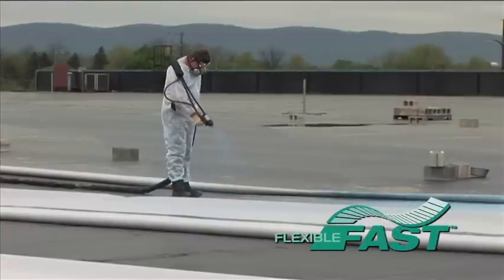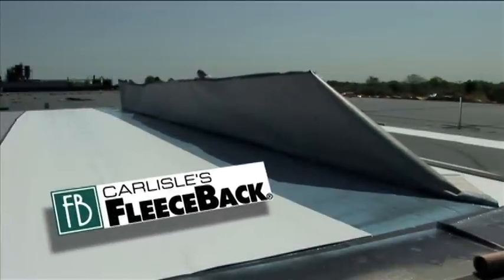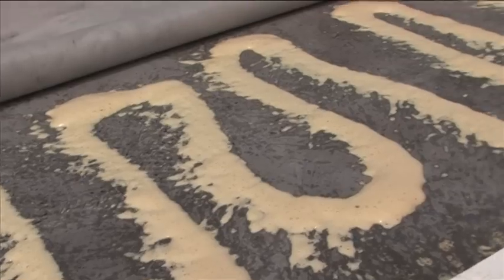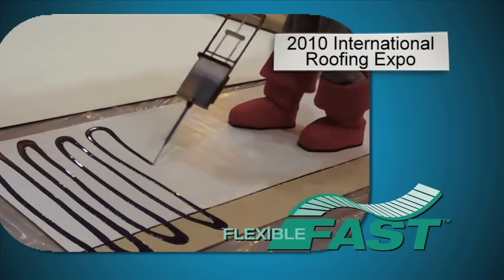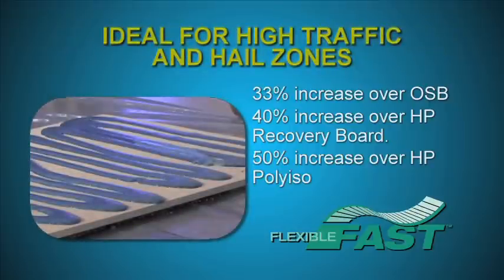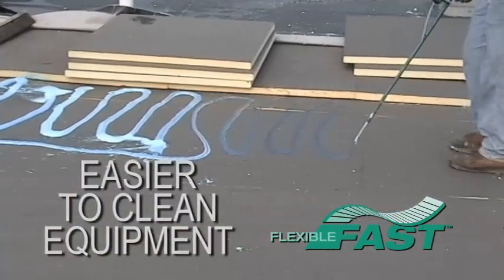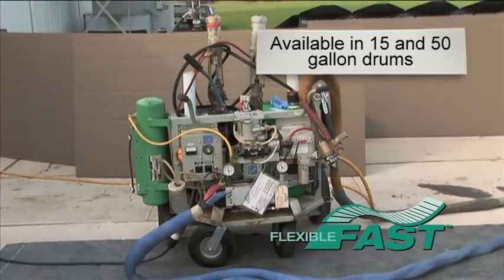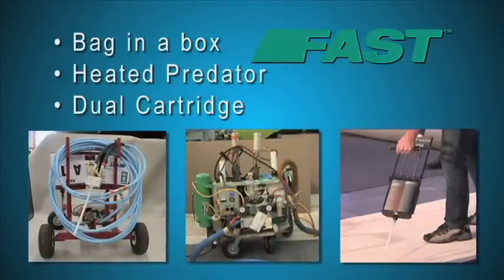News Flash: Flexible FAST Adhesive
Carlisle SynTec's FAST Adhesive gets even better by the inclusion of Flexible FAST adhesive, ideal for re-roofing projects. Flexible FAST adhesive expands, making it perfect for buildings in areas where contracting and expanding happen due to climate.